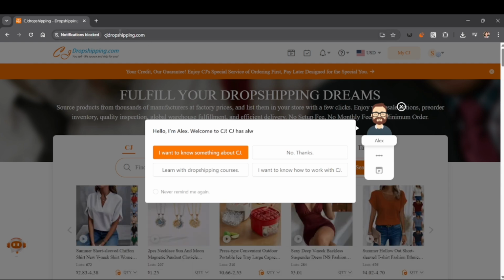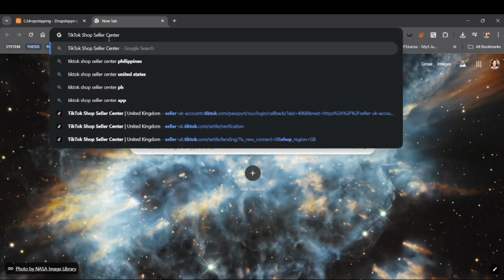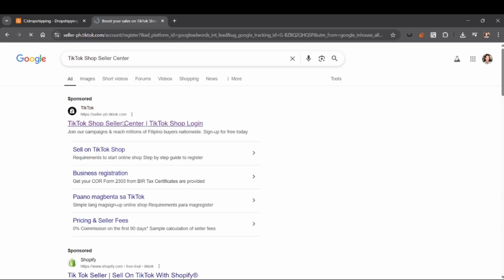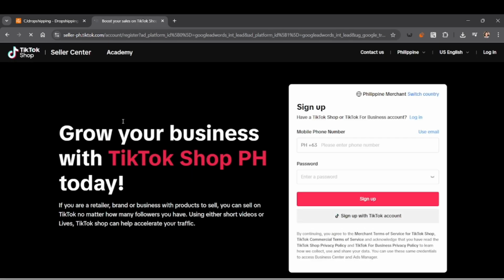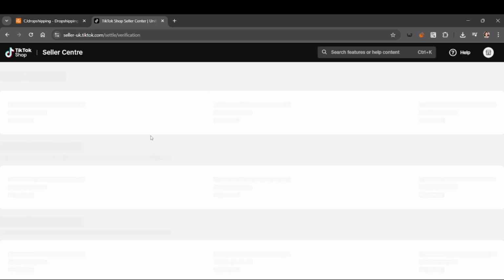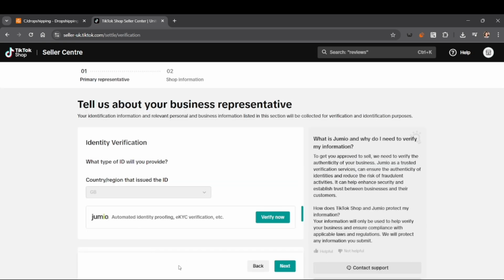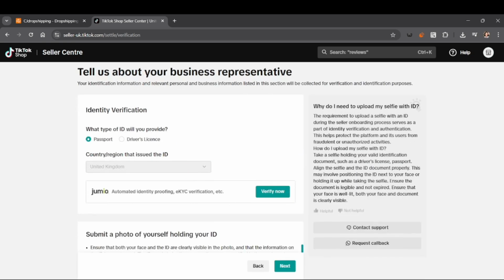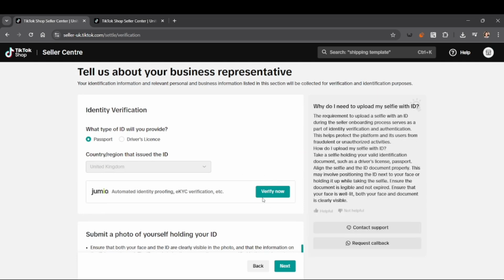How to Dropship on TikTok Shop CJdropshipping | CJ Dropshipping + TikTok Shop Dropshipping Tutorial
In this video, I'll show you how to use cjdropshipping with tiktok shop for easy dropshipping. The method is very simple and clearly described in the video. By following all the steps in the video, you'll be able to easily learn how to use cjdropshipping with tiktok shop for easy dropshipping